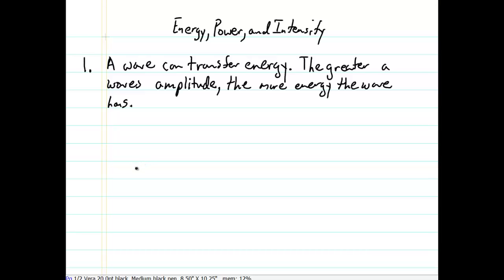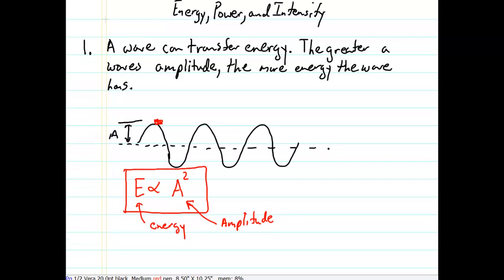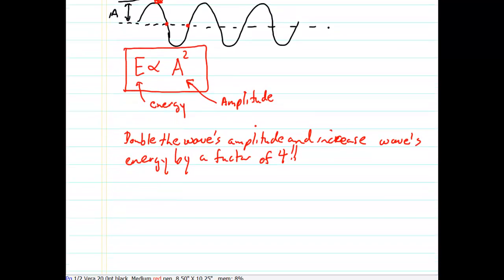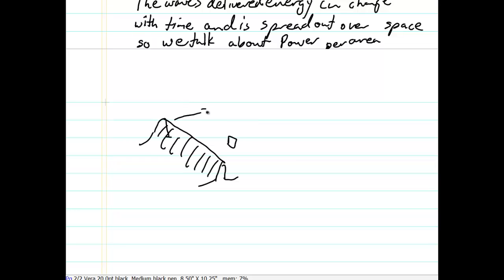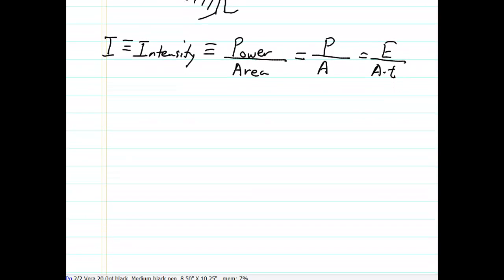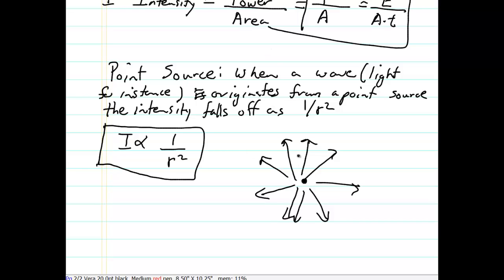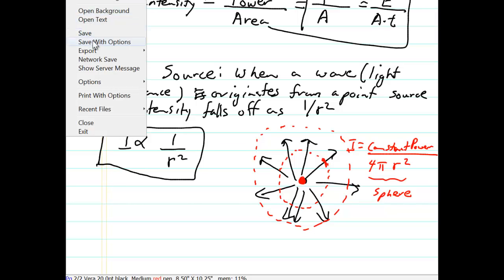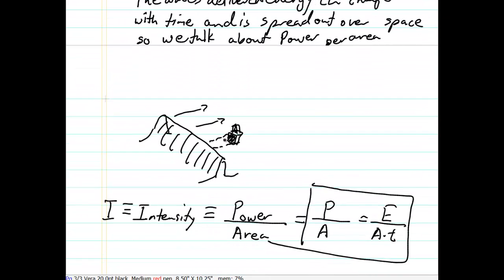Wave Intensity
The energy that a wave transmits is proportional to the square of the wave's amplitude. Because the energy provided is spread out across the wave and often changes with time, we define a new term called intensity which is the power per area delivered by the wave. Physics 6th by Giancoli chapter 11.